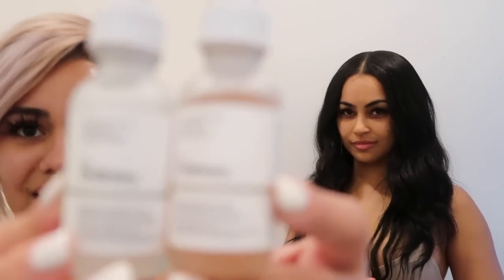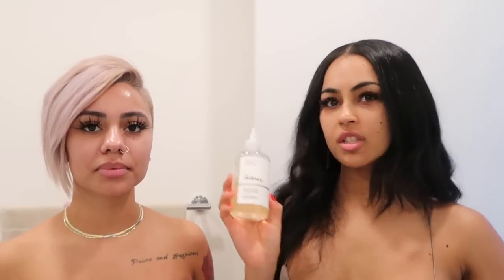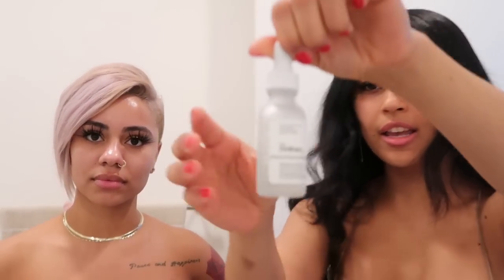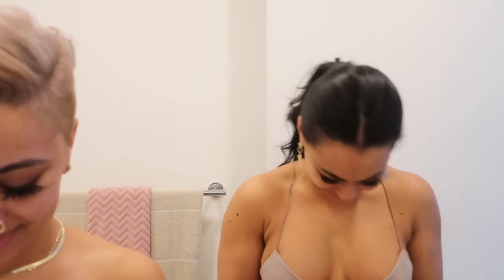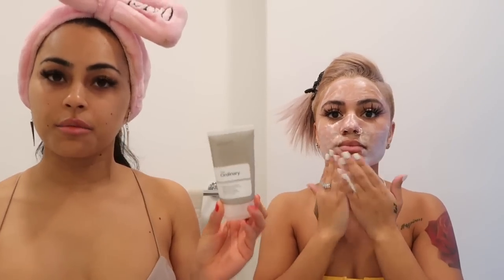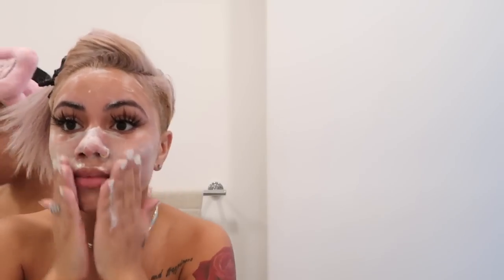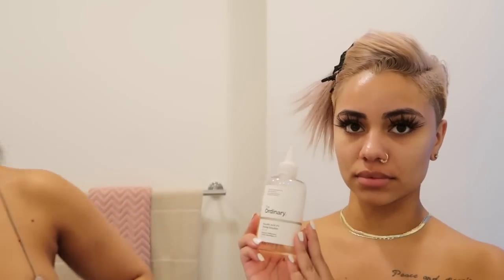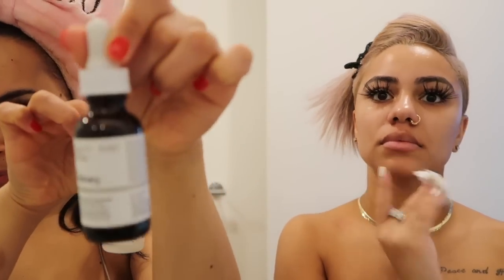Glowy Skin Nighttime Routine with my Esthetician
GLOWY SKINCARE ROUTINE (MORNING)

PRODUCTS USED
Facial Wash

Retinol

Hyaluronic

Lactic

Toner

Krystal Snapchat: @hollywoodkayv